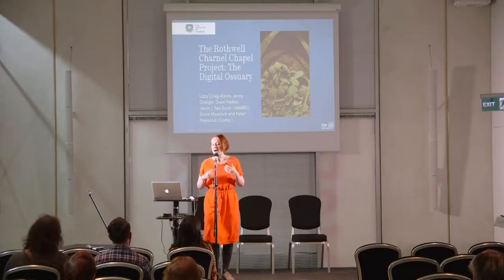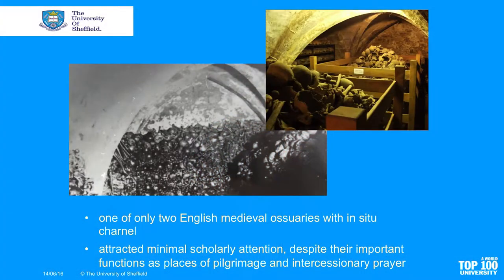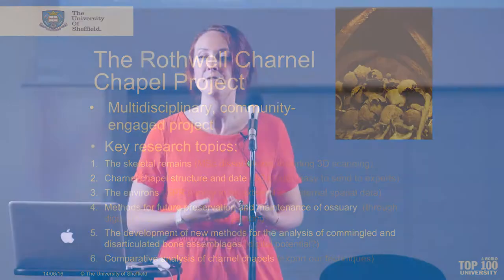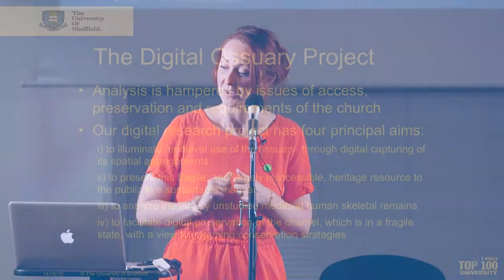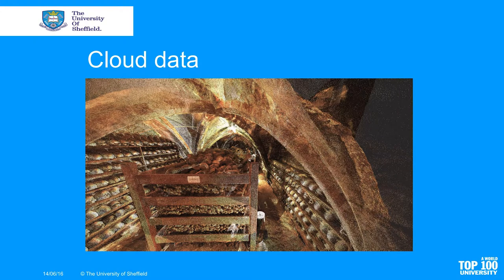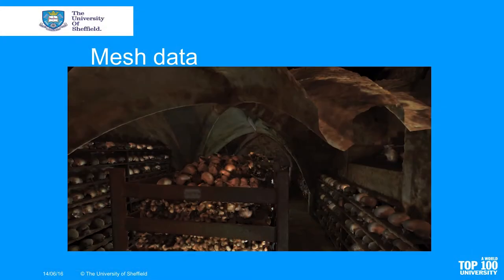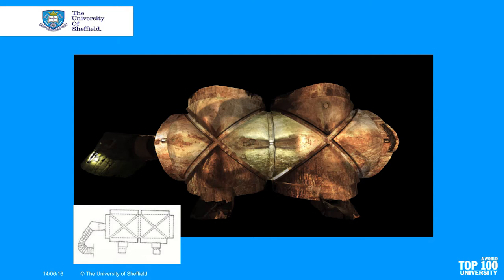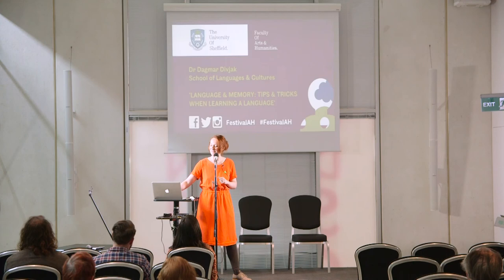The Rothwell Charnel Chapel project: The Digital Ossuary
A ten minute talk by Dr Lizzy Craig-Atkins from the Department of Archaeology at the University of Sheffield.

Rothwell Charnel Chapel is a subterranean chapel in the Holy Trinity Church in Rothwell, Northamptonshire. It houses one of only two remaining in situ medieval ossuaries (collections of human bones) in England.